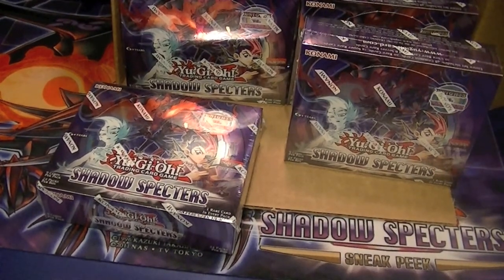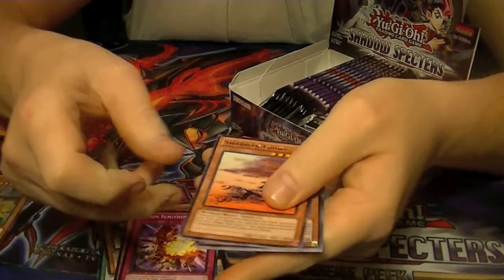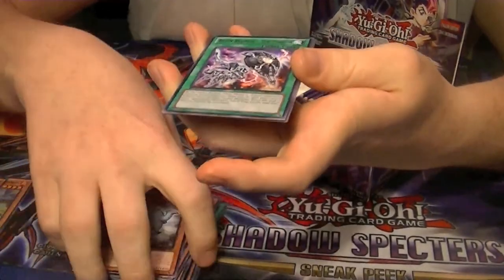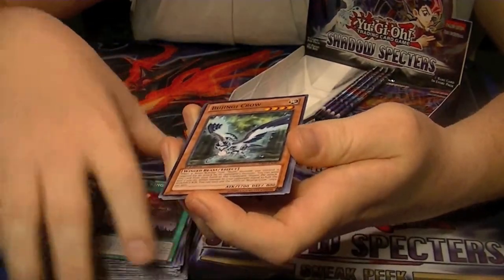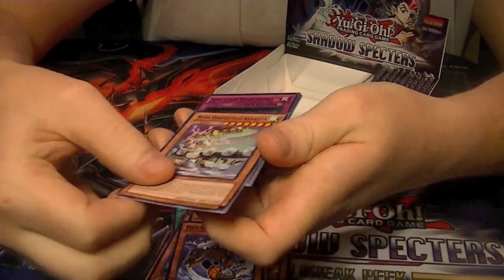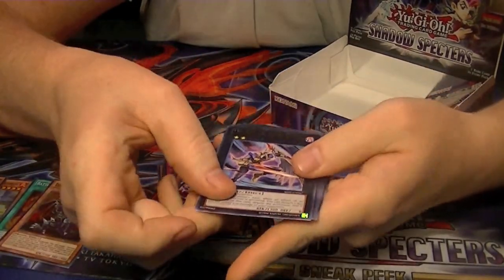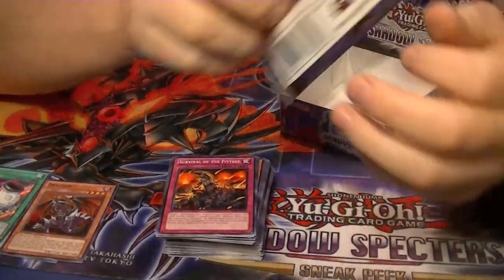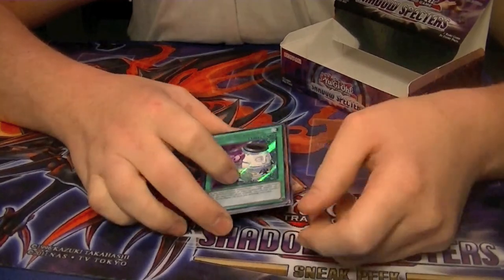Shadow Specters Case Opening part 1